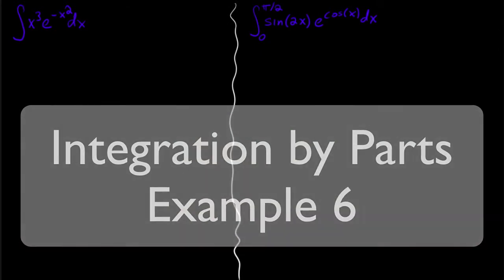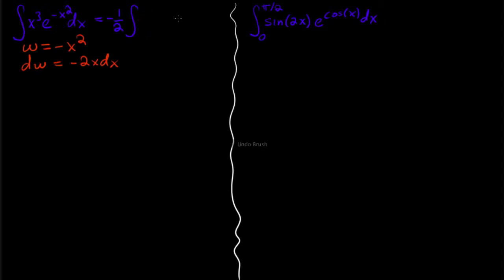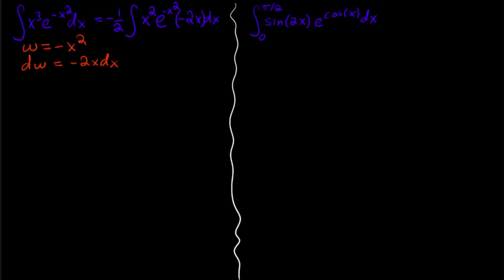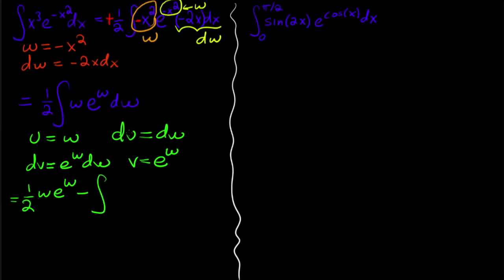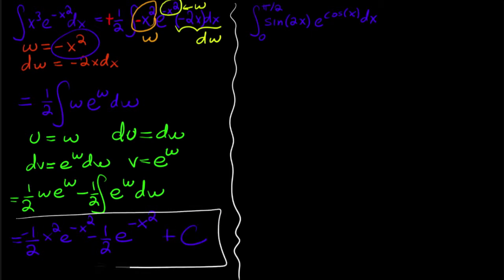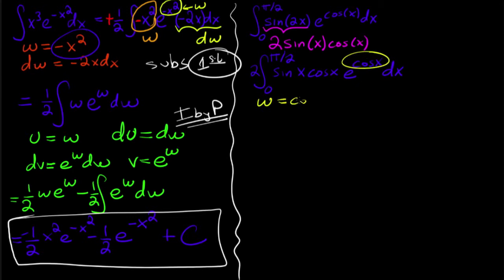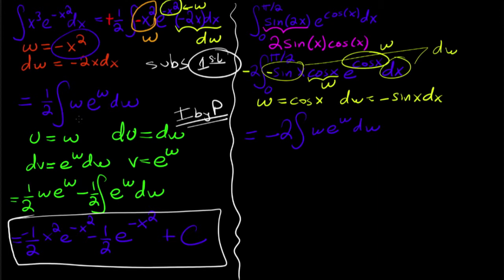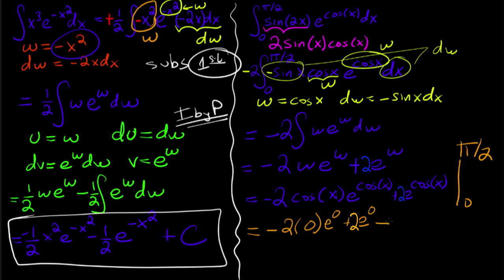Integration by Parts 6-7